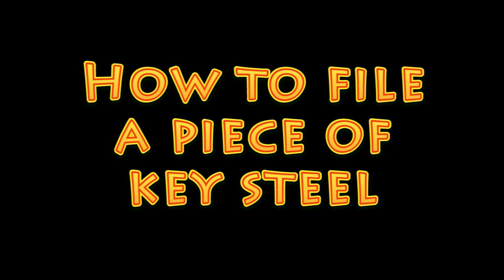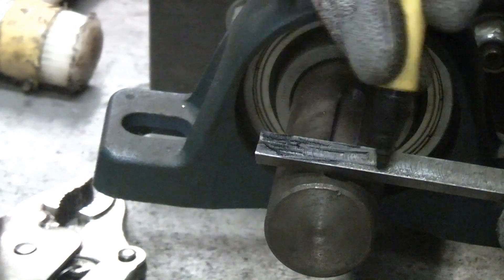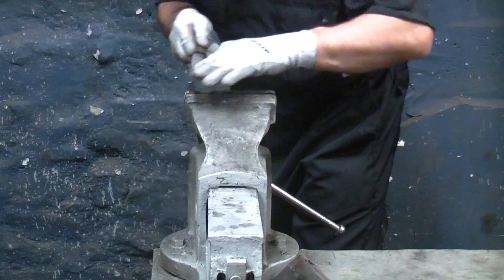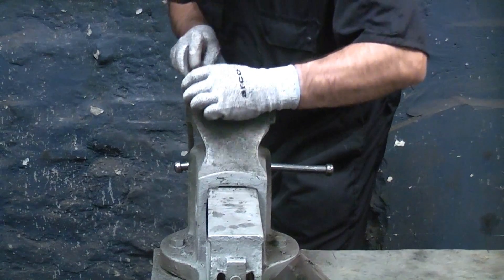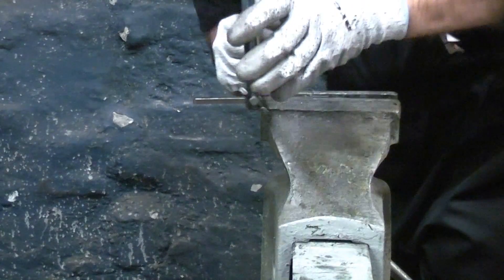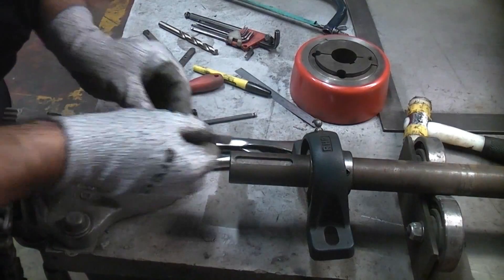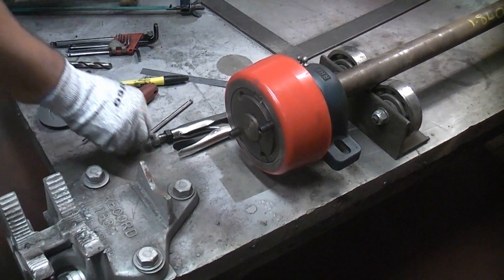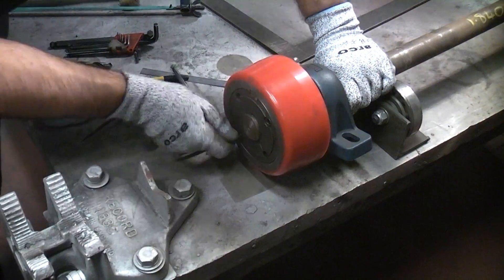How to shape key steel | Taper bush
Key steel is often used in engineering especially for couplings or fixing things to round shafts. By using key steel it means that you are not just replying on the friction from the taper fitting gripping the bar. Key steel is often used with spider couplings, taper bushes and other types of coupling that need a high torque connection to a round steel bar. Key steel is called key bar in some places and is available in sizes from about 2mm to 50mm, it is also available in imperial sizes. Fitting the key steel into the key way is normally fairly easy and the piece of key steel can easily be shaped using an engineers file.